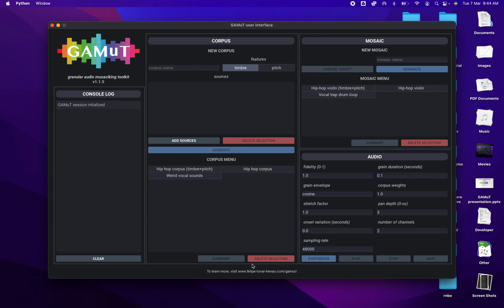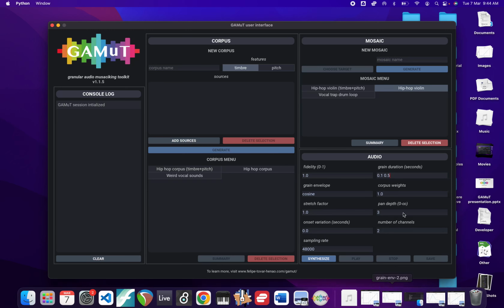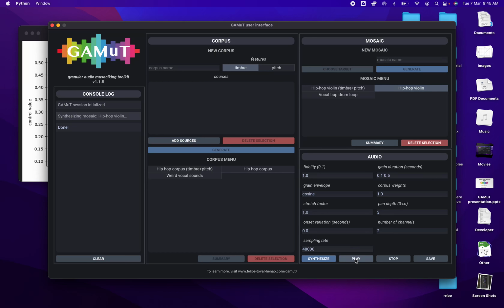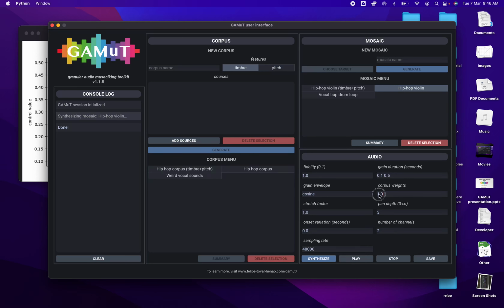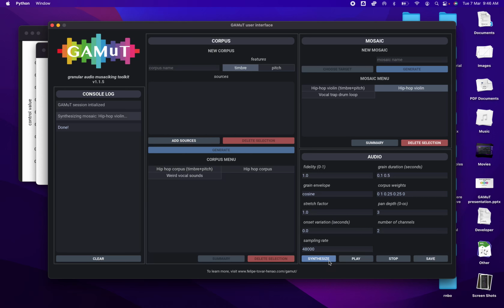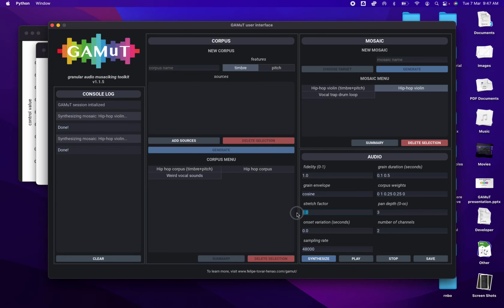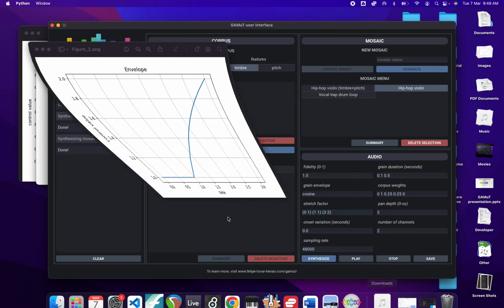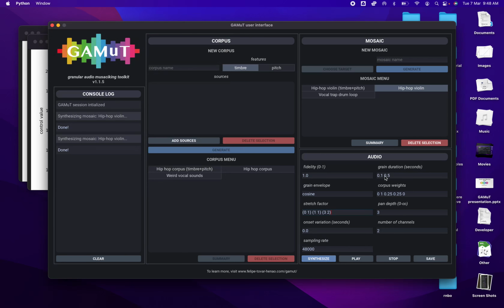GAMUT (UI) Tutorials – 04 Envelopes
GAMuT is a high-level, user-friendly granular audio musaicking toolkit implemented in Python. Audio musaicking (also spelled mosaicking), can be defined as “the process of recomposing the temporal evolution of a given target audio file from segments cut out of source audio materials”.

This tutorials show how to create audio mosaics with GAMuT's Graphical User Interface (GUI). To learn more about GAMuT, visit the full documentation